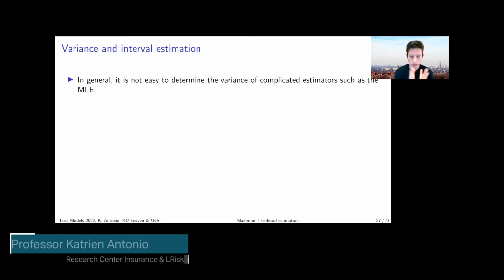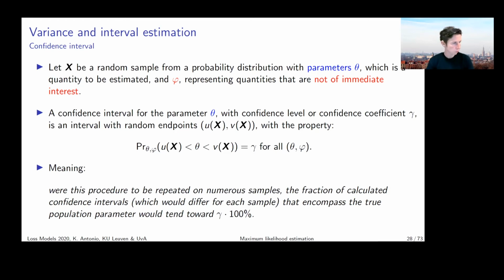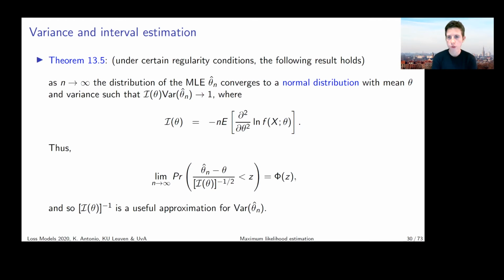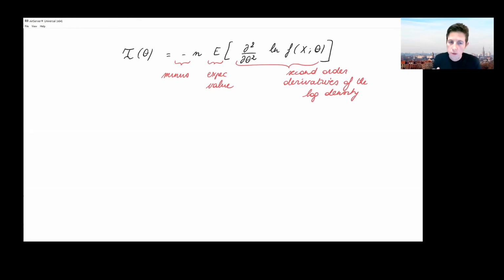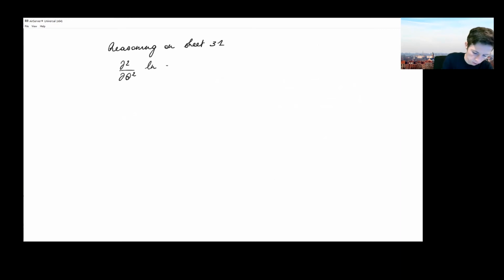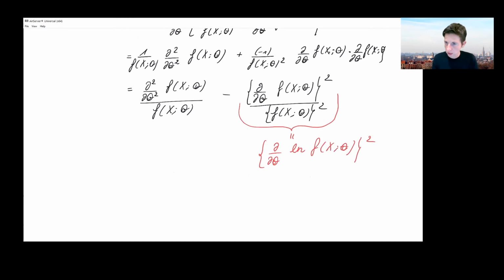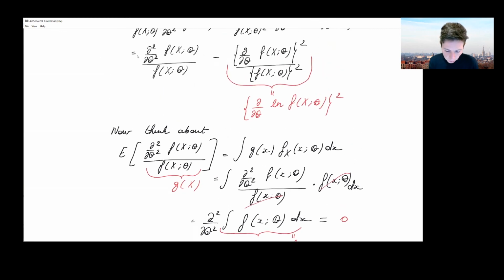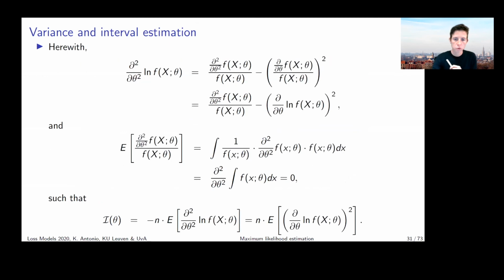Asymptotics of Maximum Likelihood Estimators